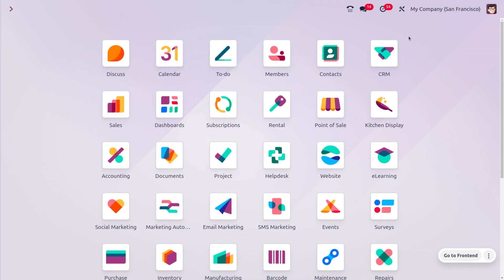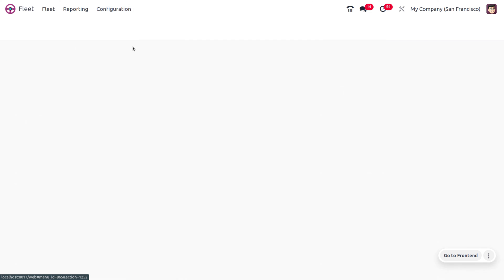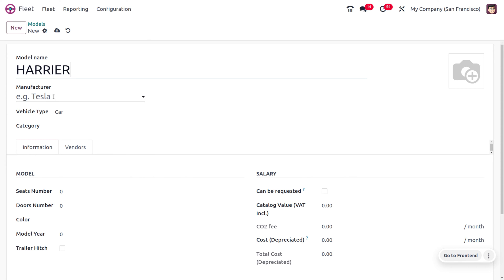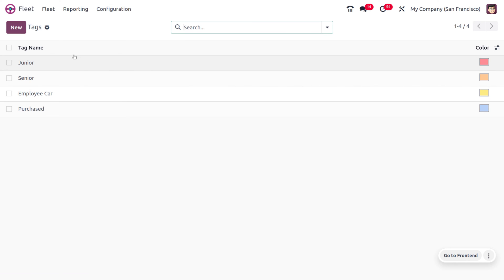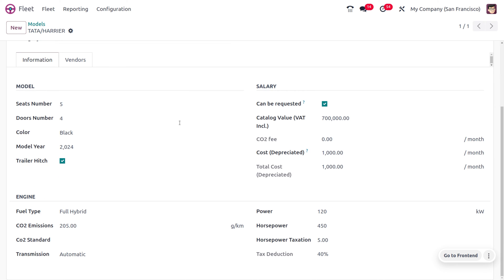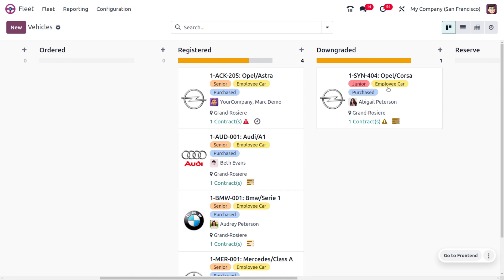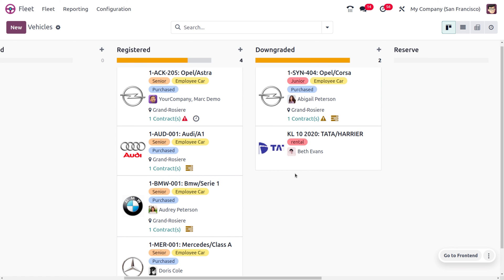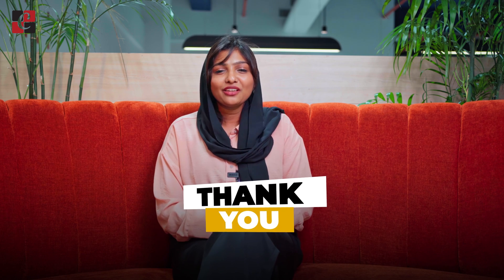Fleet Management Odoo 17 | Overview of Odoo 17 Fleet Management App | Odoo 17 Fleet App Demo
In Odoo, "fleet" refers to the Fleet Management application. It's a software module designed to help businesses organize and manage their vehicles, including:

Vehicle details: Track information like make, model, mileage, and engine specifications for each vehicle.

Driver management: Assign drivers to vehicles and keep track of their licenses and qualifications.

Leasing and contracts: Manage leasing agreements, fuel cards, and other contracts related to the vehicles.

Maintenance and repairs: Log and track repairs performed on each vehicle, including costs and vendors.

Fuel management: Track fuel consumption and costs for each vehicle.

Reporting and analytics: Generate reports to gain insights into fleet performance, identify cost-saving opportunities, and make informed decisions.

Imagine a company called "DeliveryCo" that uses Odoo to manage its fleet of delivery vans. Here's an example of how they might use the Fleet application:

1. Vehicle details: DeliveryCo can add each van to the system, recording details like:

Make: Ford Transit
Model: 2023 Cargo Van
Mileage: 20,000 km
Engine: 2.0L EcoBoost
License plate: ABC-123

2. Driver management: DeliveryCo can create profiles for each driver, including:

Name: John Smith
License number: XYZ-456
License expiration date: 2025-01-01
Training certifications: Safe driving course, First aid

3. Maintenance and repairs: When a van needs maintenance, DeliveryCo can:

Log the issue (e.g., oil change required)
Assign the van to a repair shop
Track the repair costs and completion date

4. Fuel management: DeliveryCo can:

Track fuel consumption for each van
Set up fuel cards for drivers
Monitor fuel prices and identify cost-saving opportunities

5. Reporting and analytics: DeliveryCo can use Odoo to generate reports on:

Overall fleet performance (e.g., total mileage, fuel costs)
Individual vehicle performance (e.g., fuel efficiency, maintenance history)
Driver performance (e.g., number of deliveries, safety record)

Overall, the Odoo Fleet application helps businesses optimize their fleet operations, reduce costs, and improve efficiency.